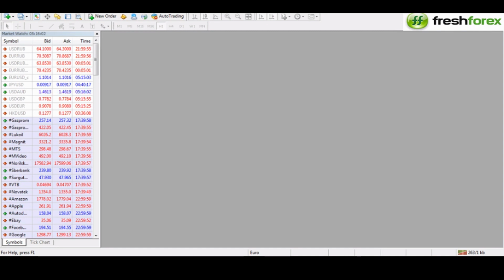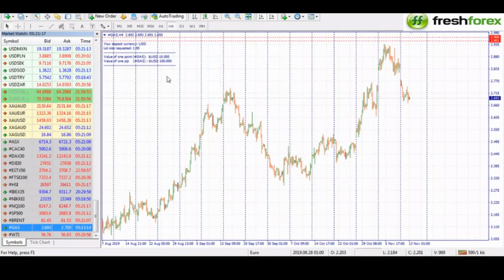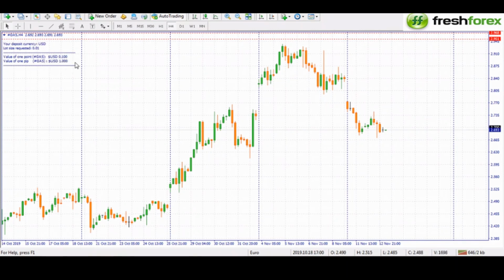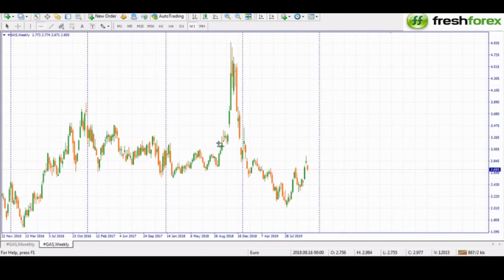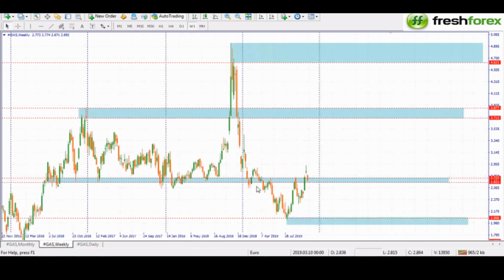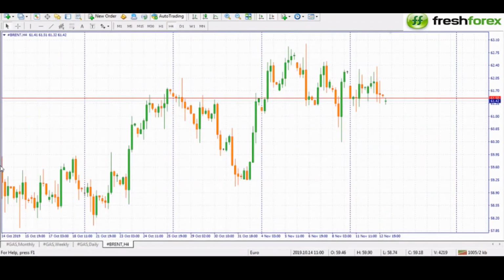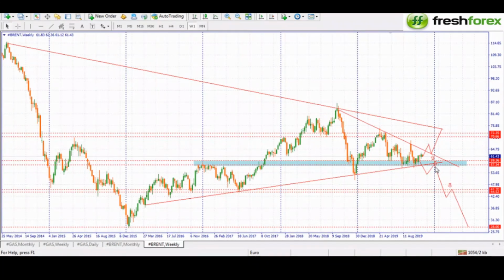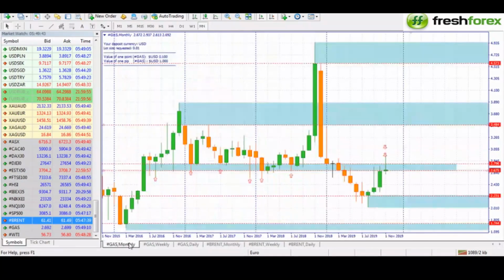Learning about Natural gas and Oil Markets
This webinar is suitable for both professionals and beginners.

1. More than 140 trading assets: perspective cryptocurrencies, stocks, indices and metals.
2. More than 13 years of stable work on the Forex market — it's the main argument for reliability and quality of our services.
3. 100% protection of every trader's interests: only licensed liquidity providers and innovative data security systems.
4. Guaranteed funds withdrawal takes in average 10 minutes.
5. 0 points — the size of spread in professional ECN accounts.
6. More than 1 000 articles on the most relevant topics in a unique trader encyclopedia "CleverFX".
7. Ultra-fast order execution without requotes — from 0.05 sec.
8. 0% — commission for deposit.
9. Up to $20 per every lot — the most profitable offer for our partners on market.